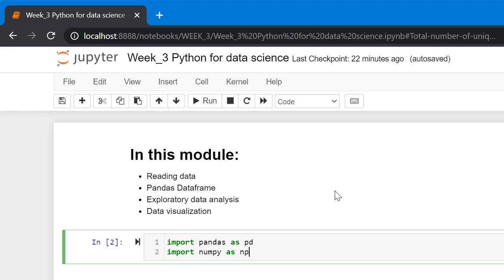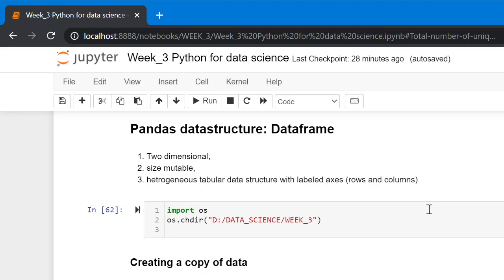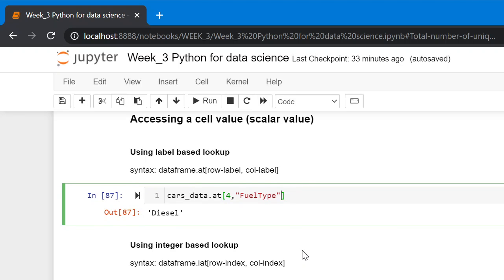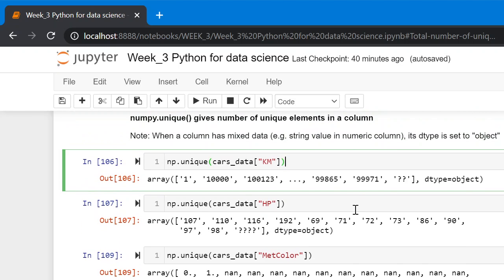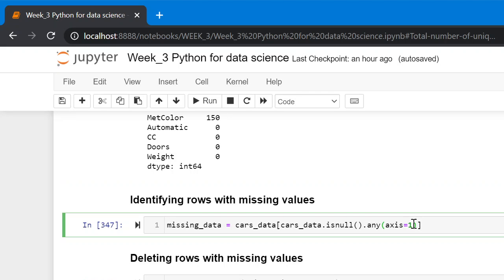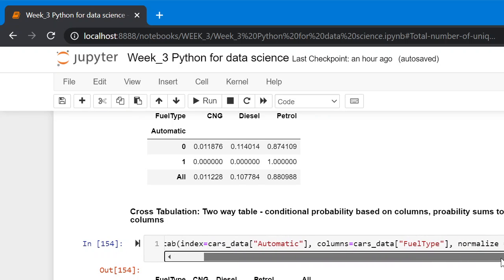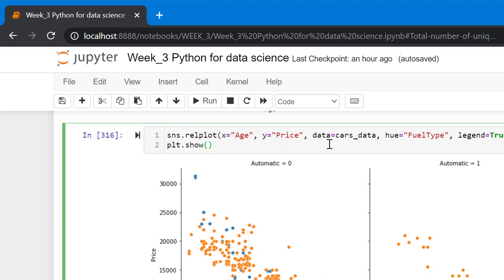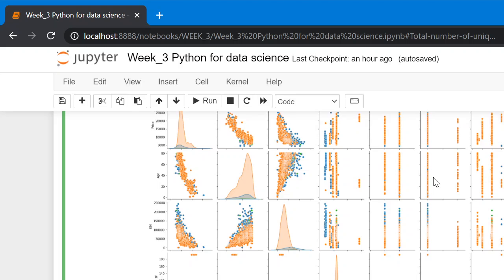Week 3 - Python for data science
This video tutorial cover following topics:
- Reading data from files
- Pandas dataframe object
- Exploratory data analysis using pandas
- Data visualization